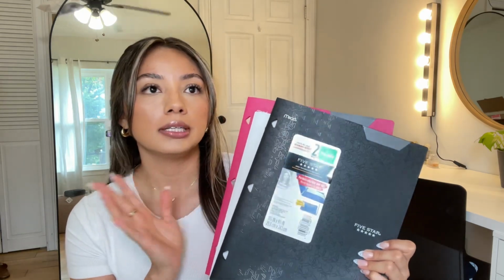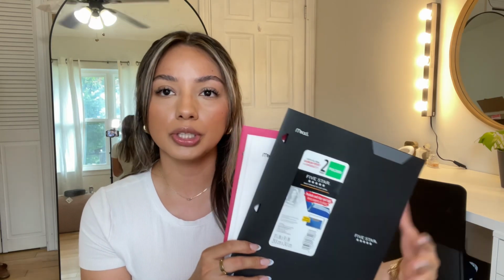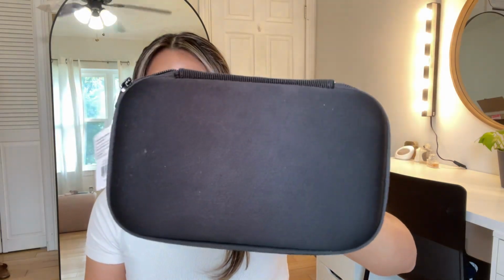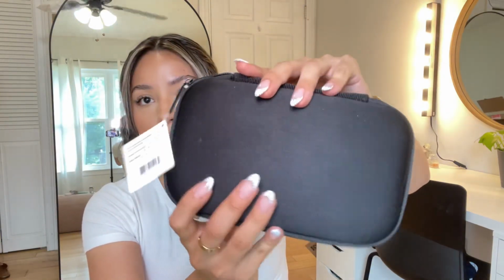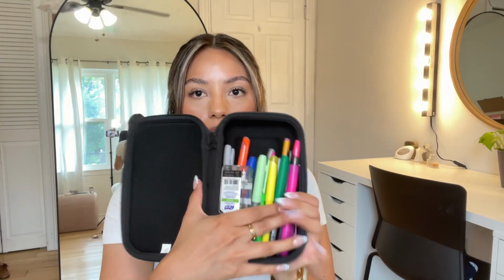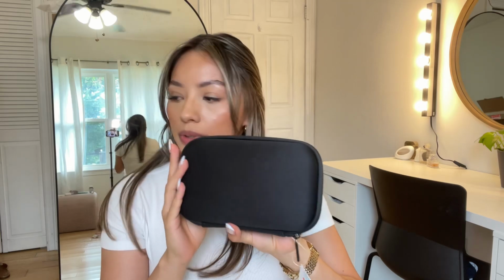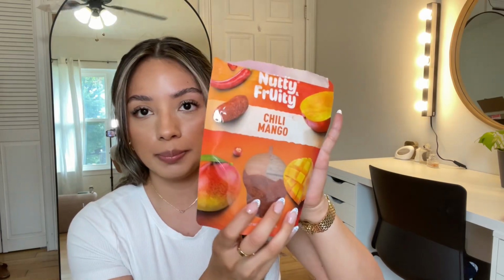Back to School: College Edition | School Supplies Haul + College Tips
Join me as I go over college essentials for new college students and go over some tips!

Zinc Vitamins